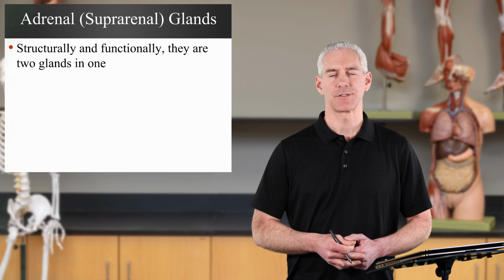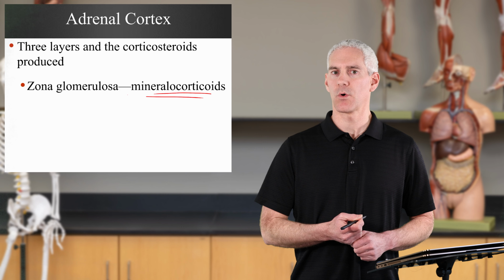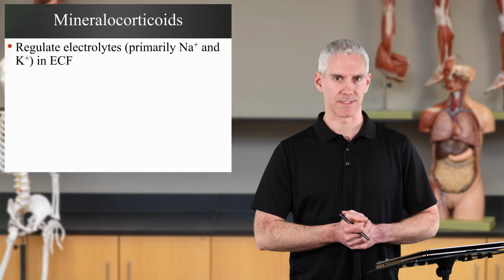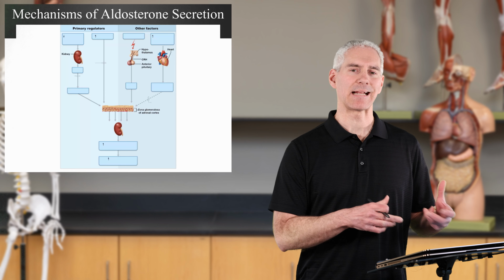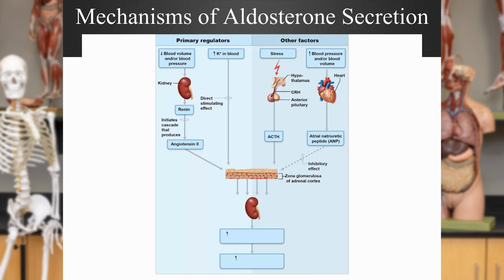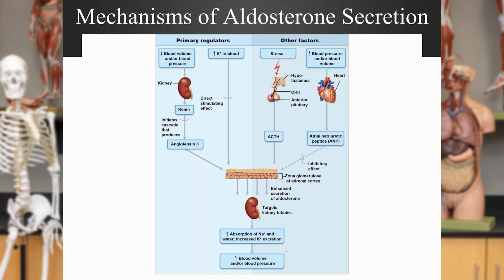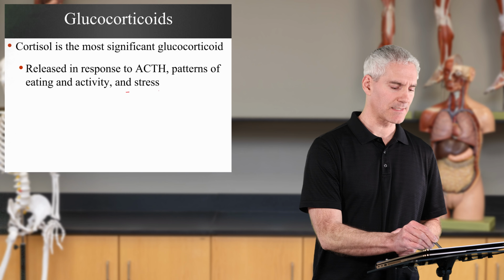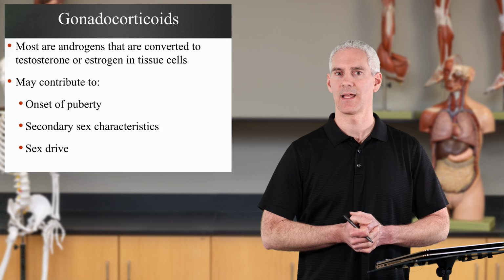Adrenal Gland - Cortex (Ch17 Endocrine - Slides67-75)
The adrenal gland has two main functional areas, the cortex and medulla. Looking into the hormones produced in the cortex for this video - the mineralocorticoids (aldosterone), the glucocorticoids (cortisol) and the gonadocorticoids (androgens).